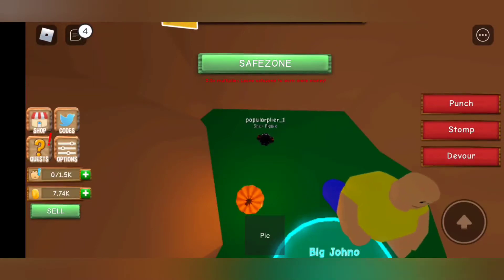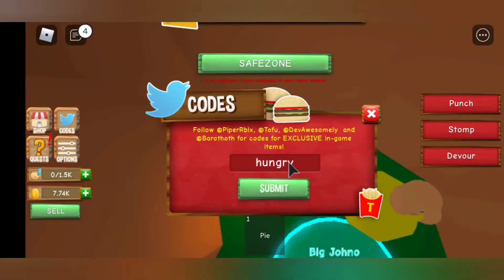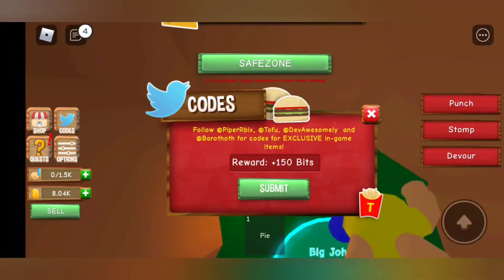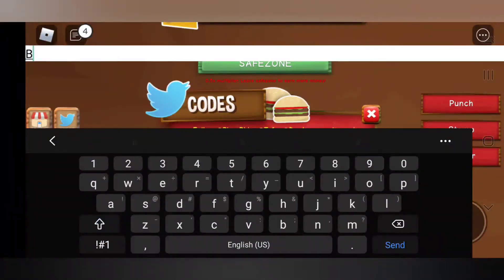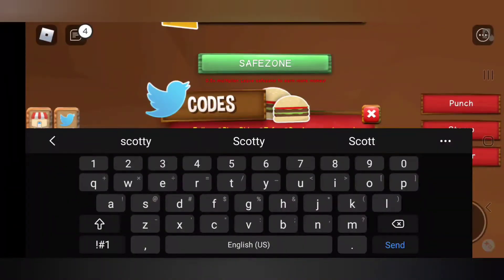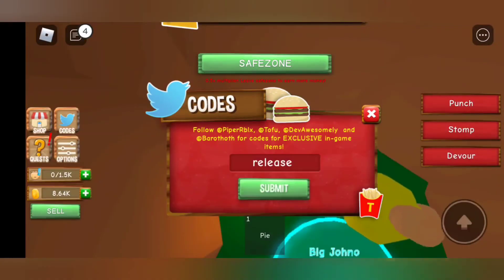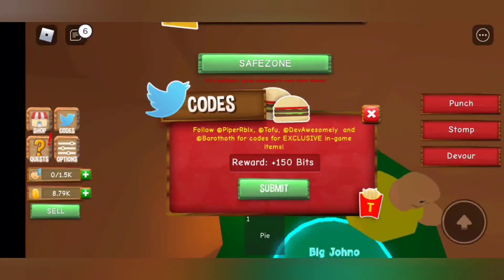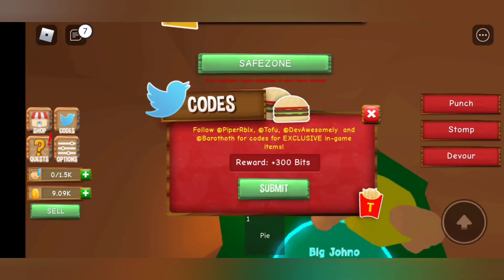munching masters codes